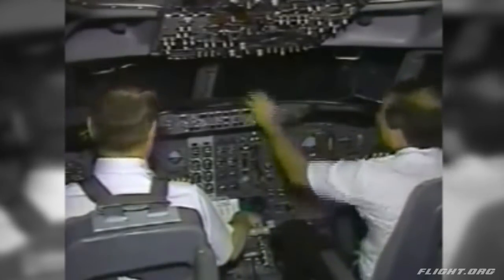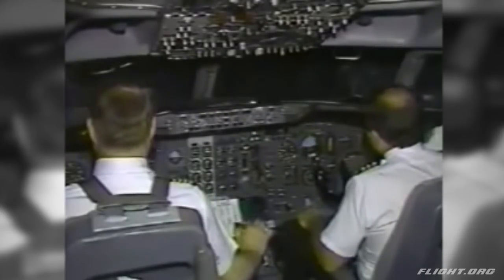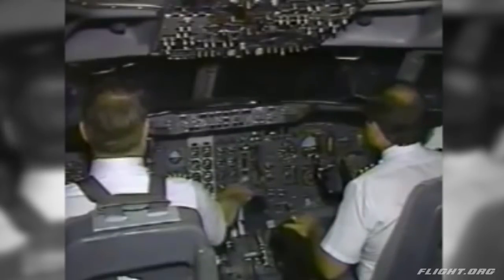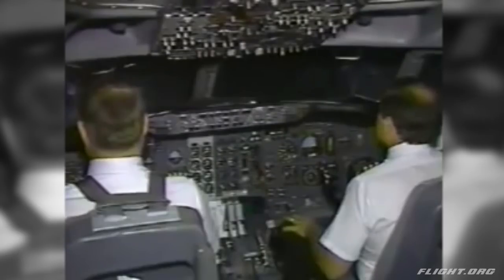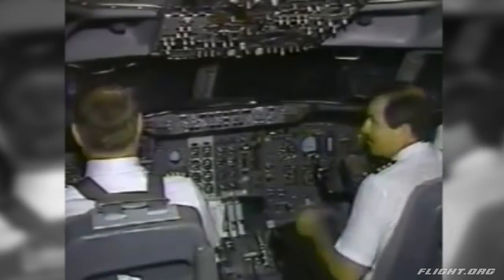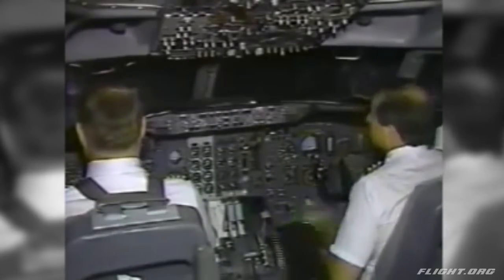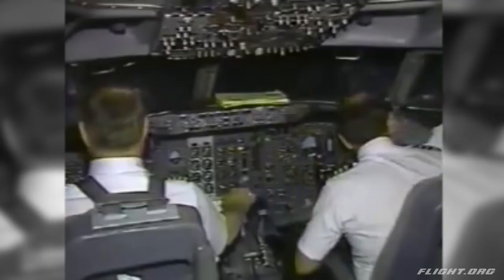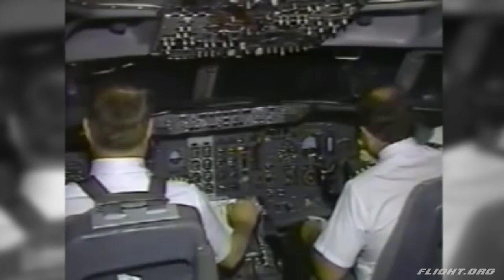"Busy Jim" - Old Continental CRM Training Video (Boeing 737)